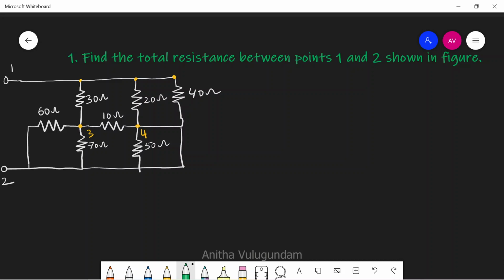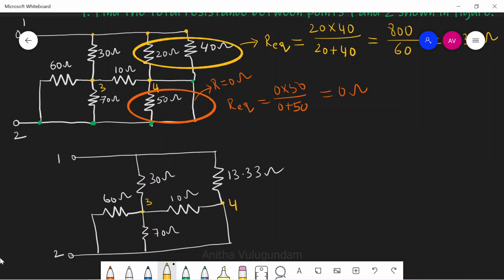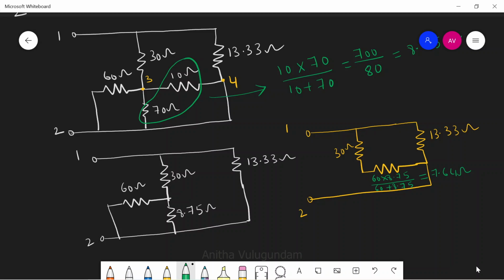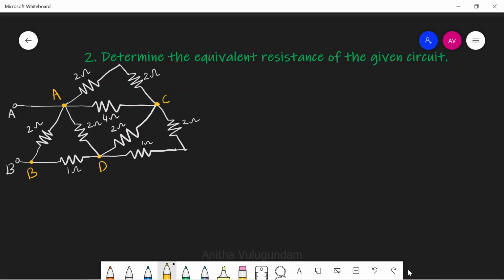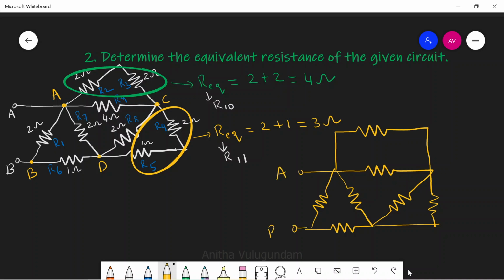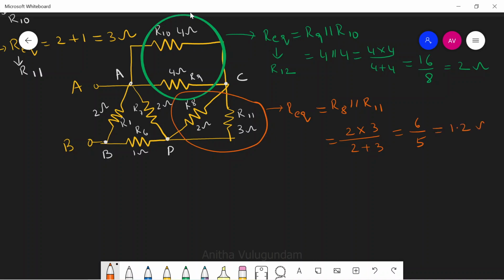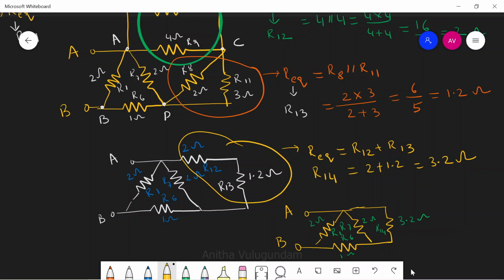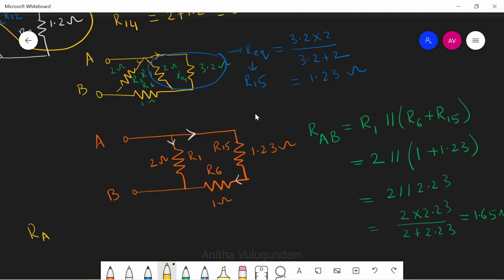Solved problems on finding equivalent resistance part-2 | Lecture - 04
Finding equivalent resistance of series network, parallel network and combination of series and parallel networks.